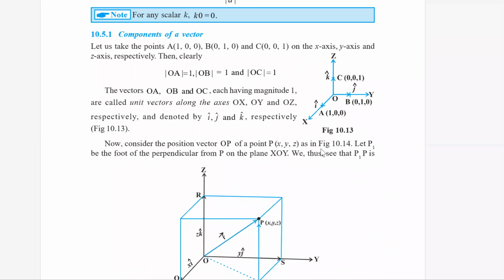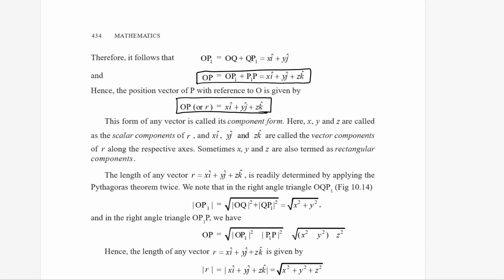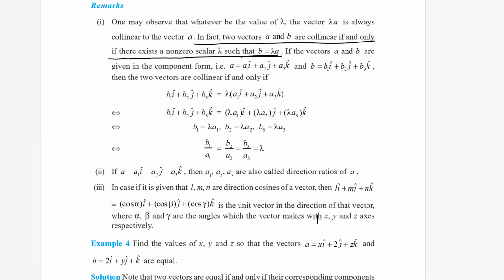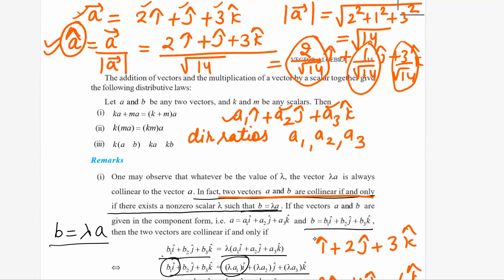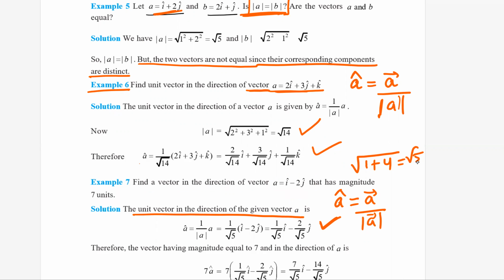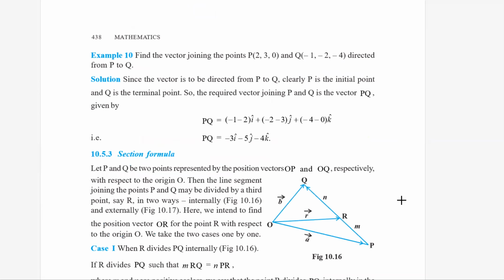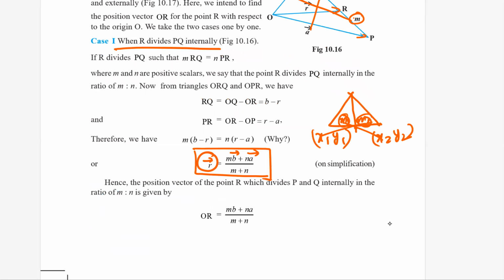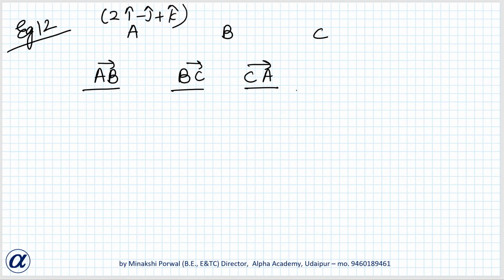Vector Algebra (part 2) Class XII CBSE NCERT